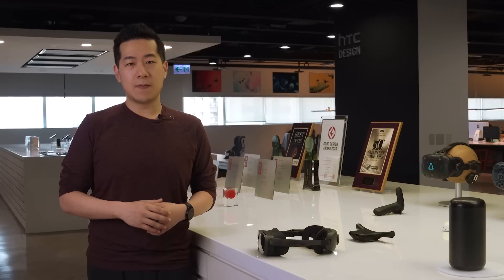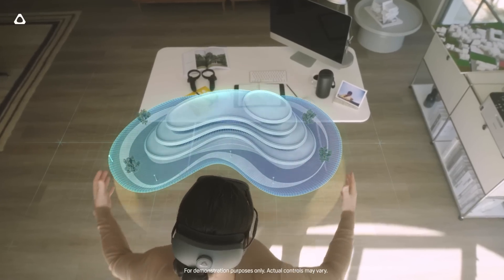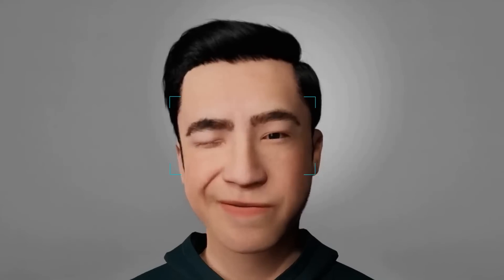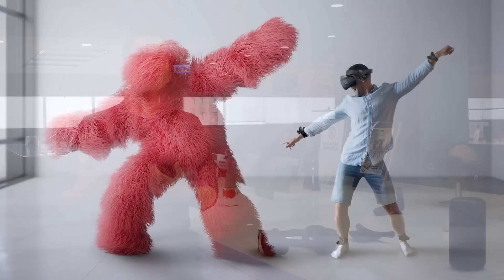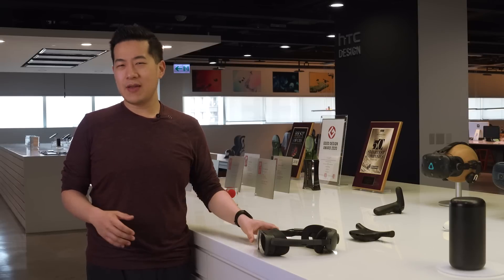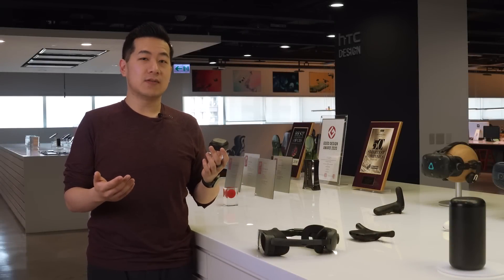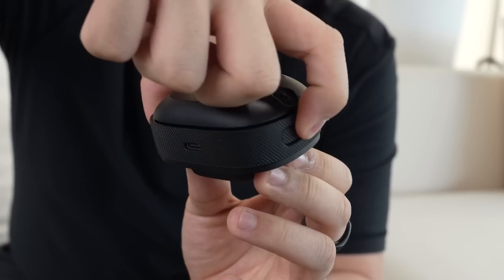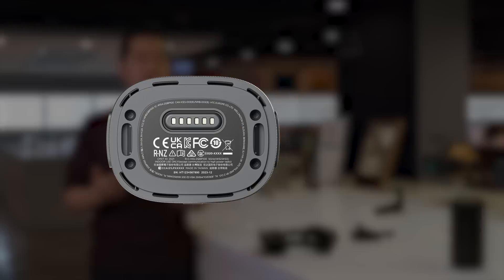VIVE's Mind-Blowing Self-Tracking Tracker! 🤯✨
Get ready for the launch of our game-changing self-tracking tracker later this year! 🚀 We're brewing something amazing in the development kitchen, and if you're a developer with a taste for innovation, we'd love for you to join the party! 🎉